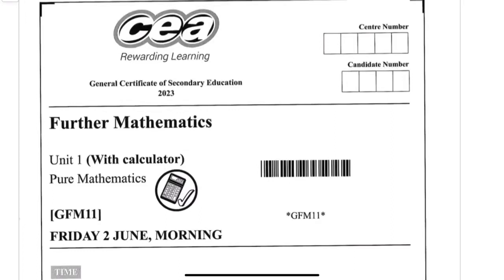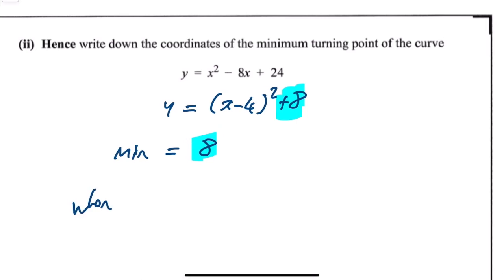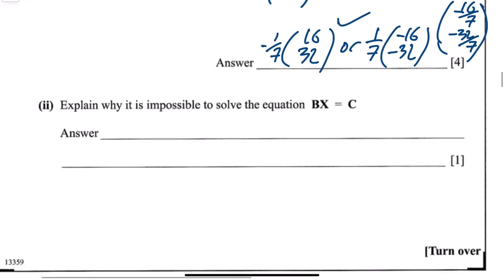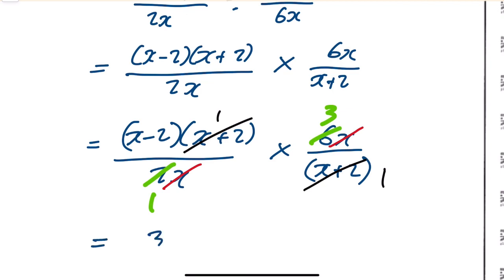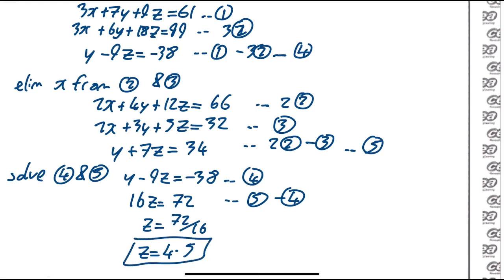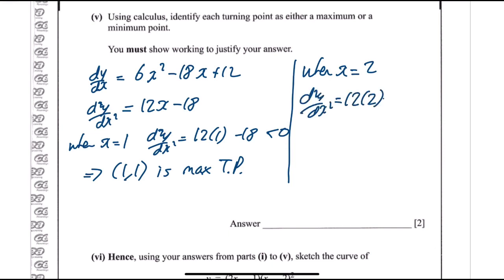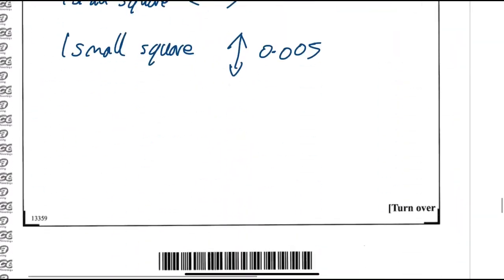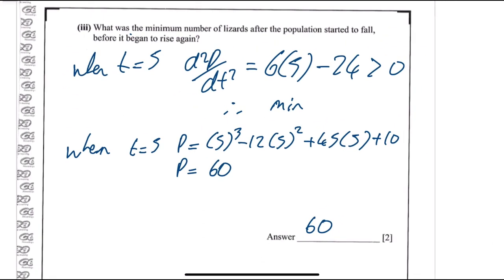CCEA GCSE Further Maths Unit 1 (June 2023) | Full Solutions - PURE MATHS | Calculator Paper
Title: "CCEA GCSE Further Maths Unit 1 (June 2023) | Full Solutions - PURE MATHS | Calculator Paper | GCSEMaths"

Description:
Master CCEA GCSE Further Mathematics Unit 1 with our in-depth solutions to the June 2023 calculator paper in PURE MATHS. 🧮📚 Whether you're a CCEA student or studying OCR, AQA, Edexcel, or IGCSE, this video provides comprehensive step-by-step solutions to boost your exam preparation.

🔍 What to expect:
- Complete walkthrough of each question on the calculator paper.
- Detailed explanations to enhance your understanding of PURE MATHS concepts.
- Time-saving strategies for efficient problem-solving.

🚀 Why watch this video:
- Gain a solid understanding of PURE MATHS topics.
- Boost your confidence with thorough exam preparation.
- Suitable for CCEA, OCR, AQA, Edexcel, IGCSE students.

📌 Don't forget to hit the like button if you find this video helpful, subscribe for more past paper solutions, and click the bell icon to stay updated on our latest content.